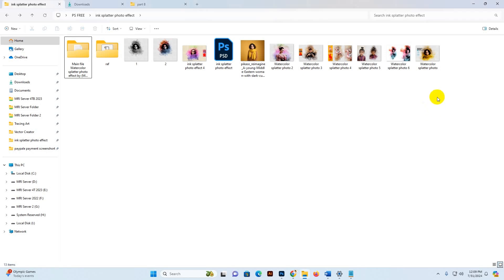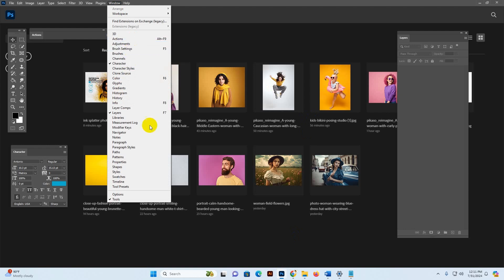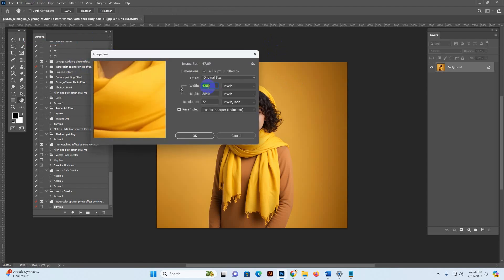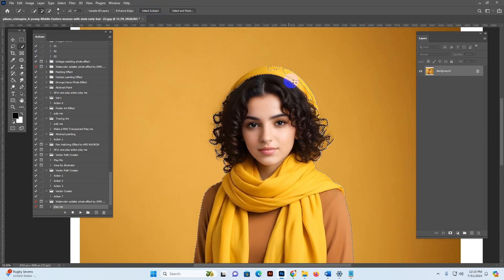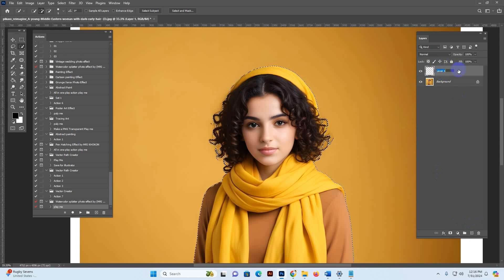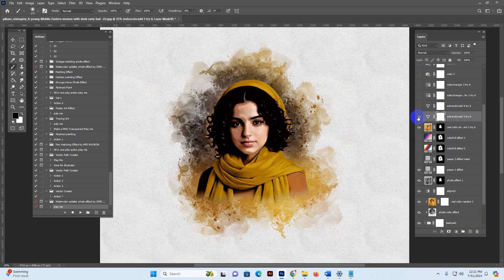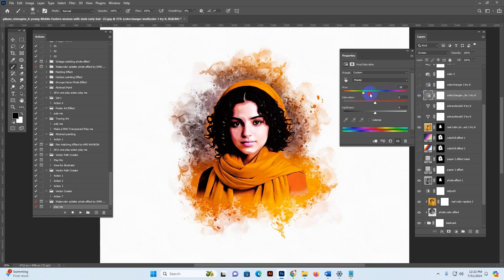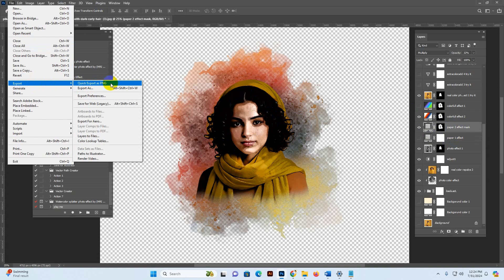Tutorial & Free Download Link Provide Watercolor Photoshop Action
Watercolor splatter photo effect Photoshop Action

Unlock your creativity with our Watercolor Splatter Photo Effect Photoshop Action! This tutorial will guide you through transforming your photos into beautiful watercolor paintings effortlessly.

Our action is designed to make the process easy and fun. Whether you're a beginner or a pro, you'll find it simple to create stunning watercolor effects. Every layer is fully editable, allowing you to customize the effect to your liking.

Plus, we provide a premium product for free download! This means you get high-quality, professional results without any cost.

Need a transparent PNG? No problem! Our action makes it easy to export your creations with transparent backgrounds, perfect for use in various projects.

Don't miss out on this fantastic offer. Download the free Watercolor Splatter Photo Effect Photoshop Action now and start creating beautiful art in minutes!

• Helpfile includes how to usage (video link include)

• 20+ Unique color adjustment

• Compatible with Photoshop CC2015.5, CC2017, CC2018, CC2019, CC2020, CC2021, CC2022, CC2023+ English Version.

Highly Detailed Video Tutorials

With an extensive and constantly growing library of Video Tutorials in 1080p, We now always have a video with each of our products, so that you can easily see the full details of how to use the product, as well as how you can customize the product to get higher level results.

Lifetime updates We always try to keep our products up to date, but in this case, we give the highest priority, to the products that sell us the most

Why Choose Us:

World-Class Support

We build long-term professional relationships with our customers that you can rely on & trust.

Opportunity to chat live

If you go to use the product, if you have any problem, you can solve it by chatting with us live, each of our products works well, but still, some small instructions do not work, our product gives the error message, very easily with us to solve. Connect via live chat, and take the solution